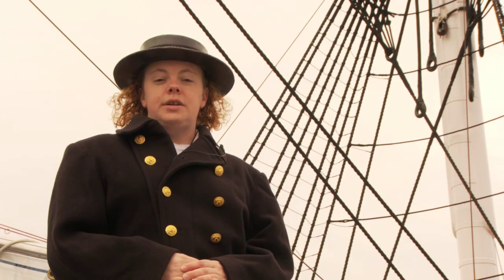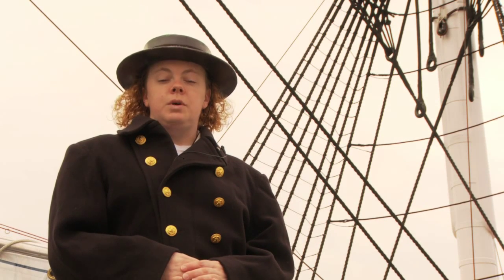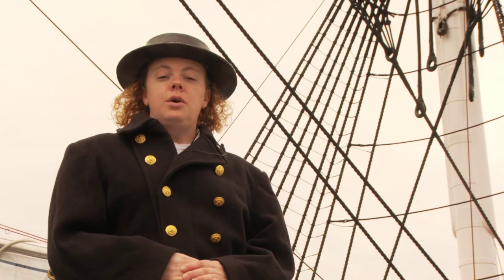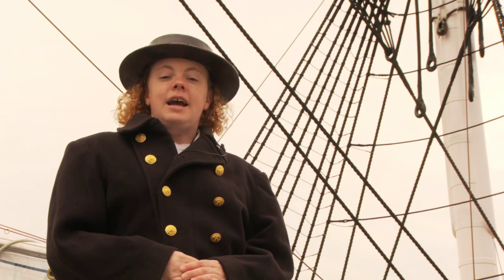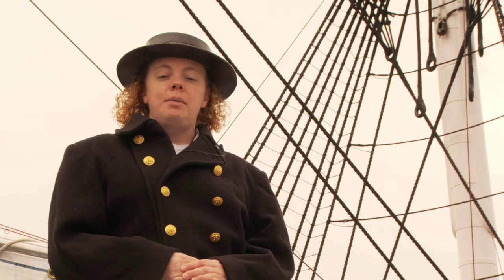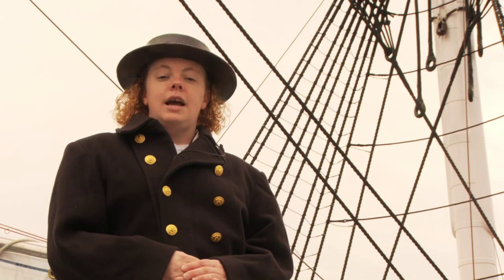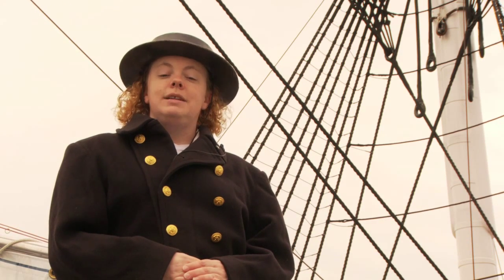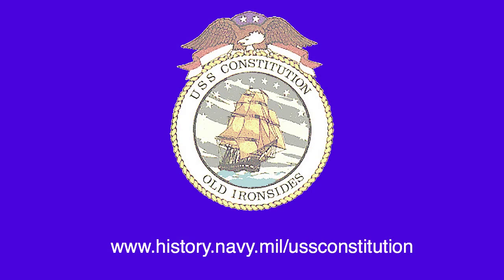USS Constitution's Sail Loft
A special video tour of the sail oft and carpenter's walk aboard USS Constitution.

At the extreme bow of the ship, below the waterline on the Orlop Deck can still be found the Sail Locker and the Carpenter's Walk.  The former was a storage area for sails not currently being used, as well as other common shipboard equipment.

The Carpenter's Walk was a margin of space near the hull where a close inspection of the hull's surface could be made, so that leaks could be plainly seen and worked upon.

Berthed in Massachusetts's historic Charlestown Navy Yard, USS Constitution is America's Ship of State and the oldest commissioned warship afloat in the world.